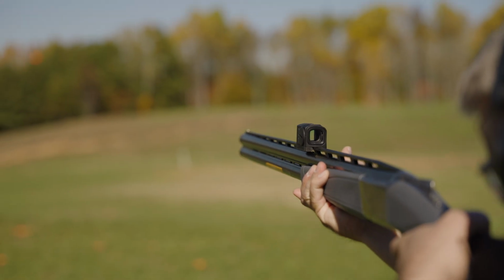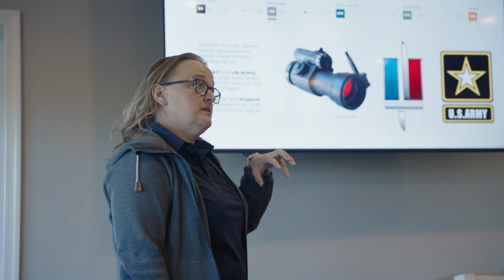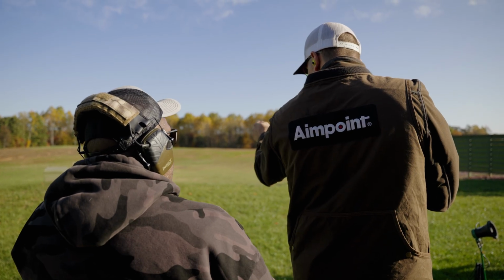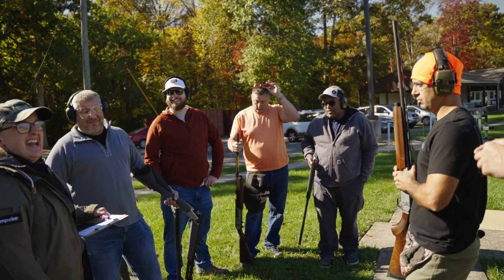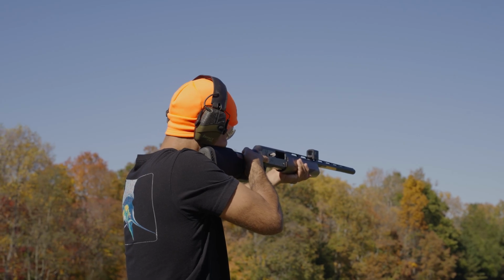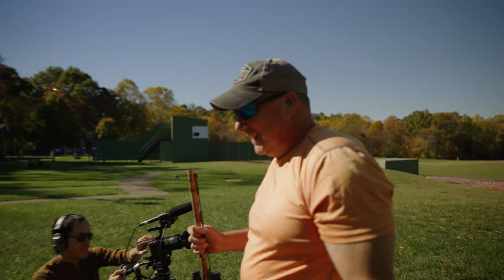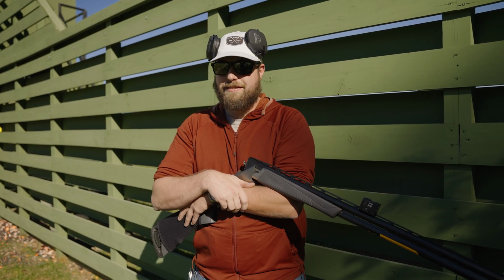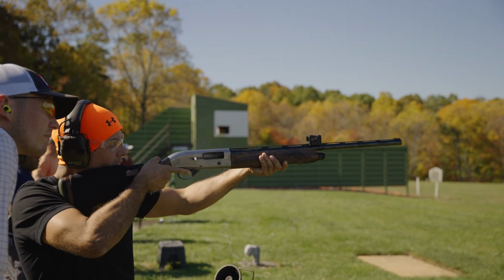Aimpoint Acro® S-2 Evaluation: Shotgun Shooters Take on Trap & Skeet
Can a red dot sight really revolutionize shotgun shooting? We put the Aimpoint Acro® S-2 to the test with five shooters, including four newcomers to trap and skeet. Guided by Alexander Nordin, Director of Commercial International Sales, the results may surprise you...

What happened when they shot trap and skeet without the Acro® S-2? And how did their accuracy — and confidence — change after installing the red dot sight?

See firsthand how the Acro® S-2 helps shooters find their rhythm, spot their mistakes, and increase hits. Could this compact red dot be the secret to leveling up your shotgun game?